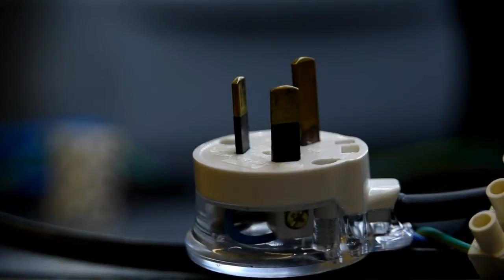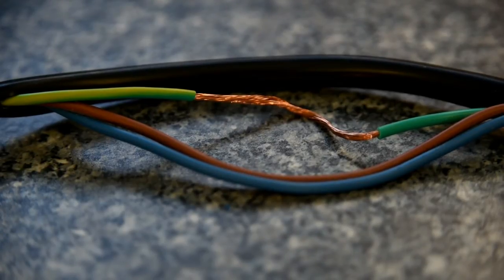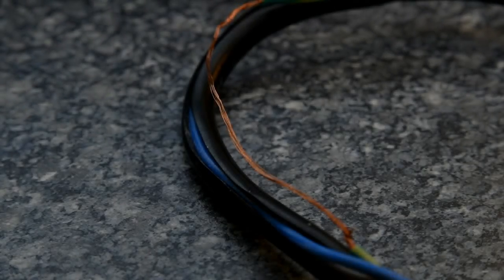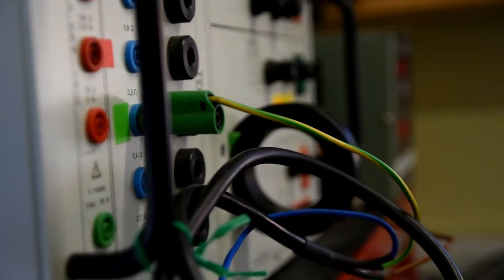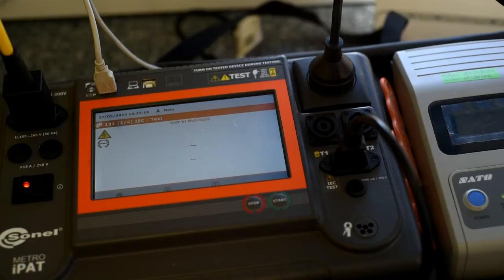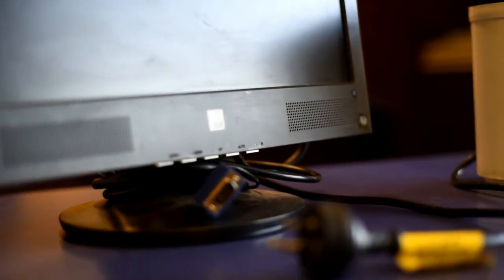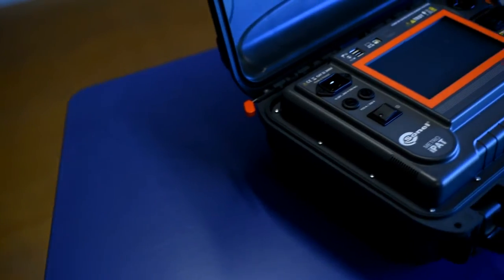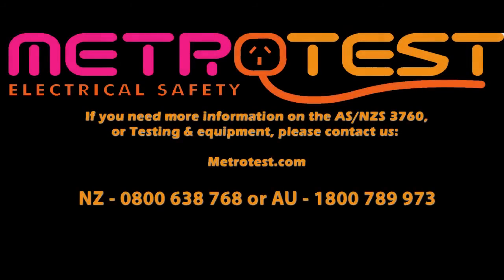Metrotest Video Earth Bond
Demonstration and Information Video for Electrical Testing